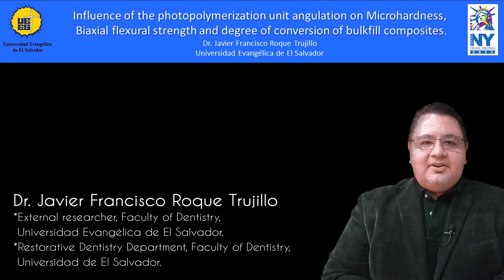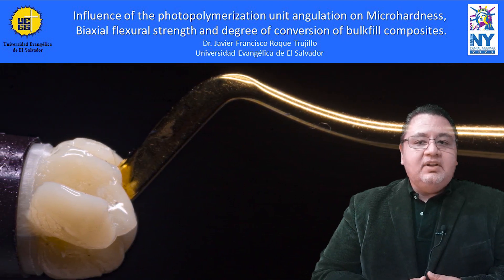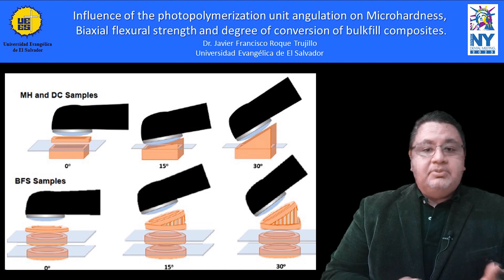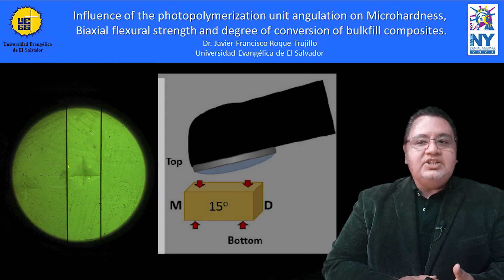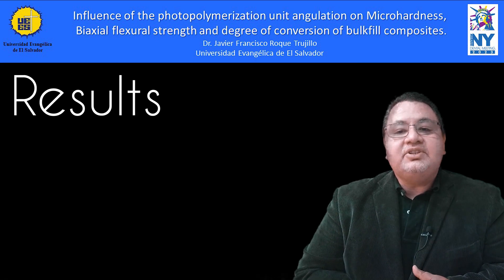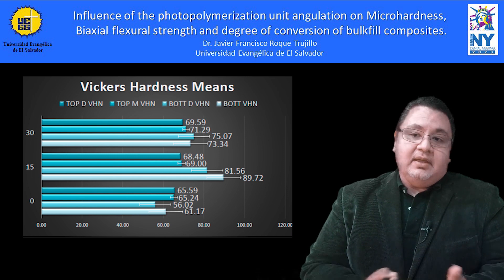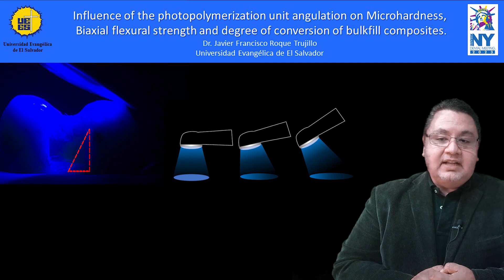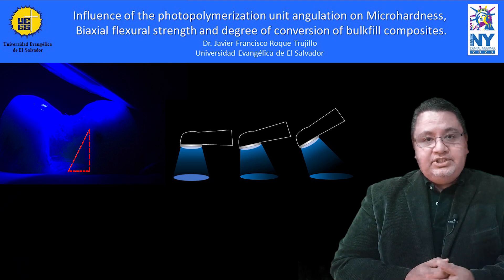Influence of the Photopolymerization Unit Angulation on Microhardness, Degree of Convertion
Influence of the Photopolymerization Unit Angulation on Microhardness, Degree of Convertion And Biaxial Flexural Strength of Bulk fill Composites
Javier F. Roque, D.D.S.
Universidad Evangélica de El Salvador
2023 Greater New York Dental Meeting
Scientific Poster Session